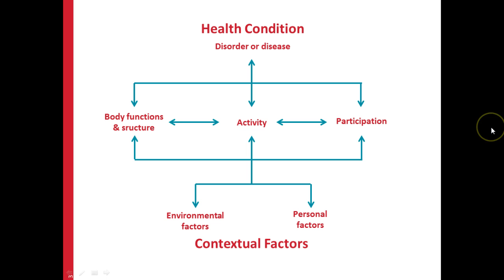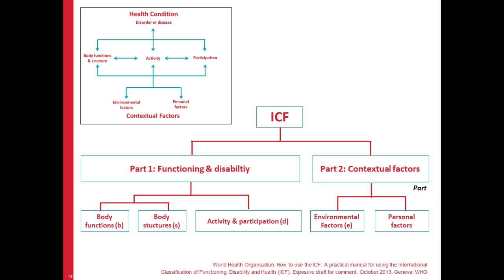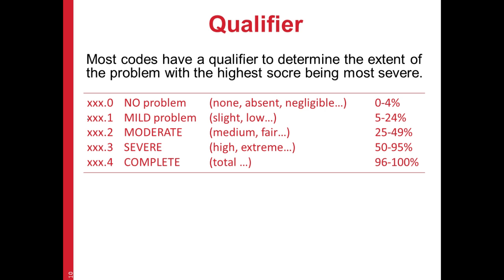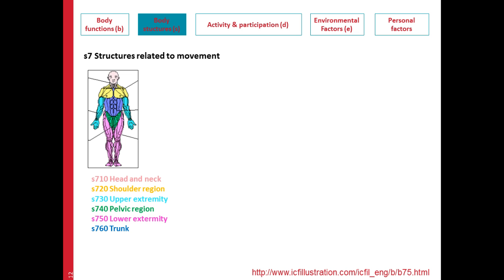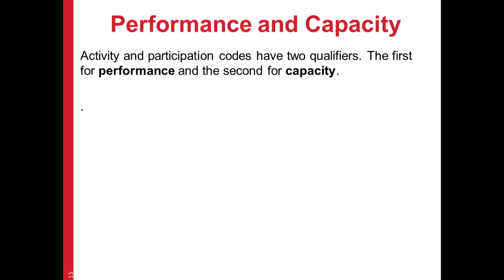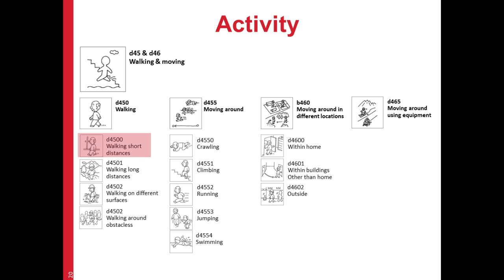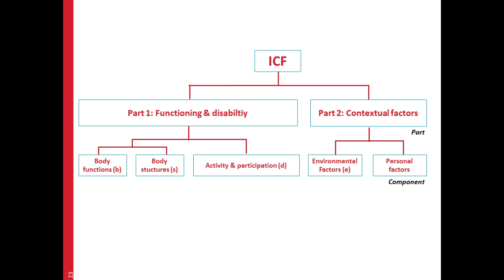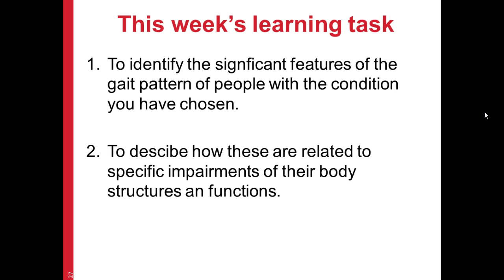How does walking fit the ICF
Richard Baker is Professor of Clinical Gait Analysis at the University of Salford.